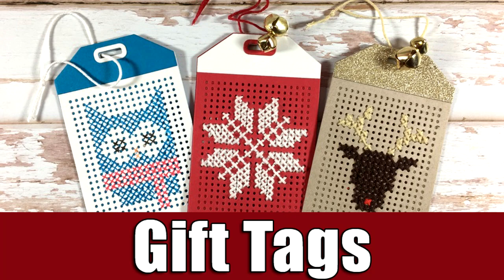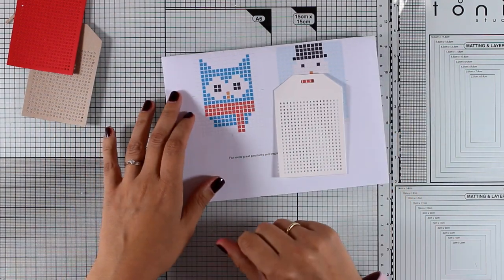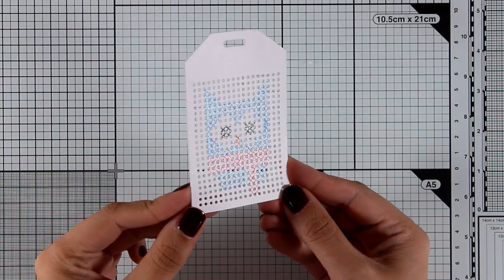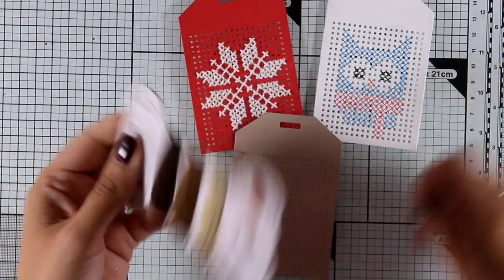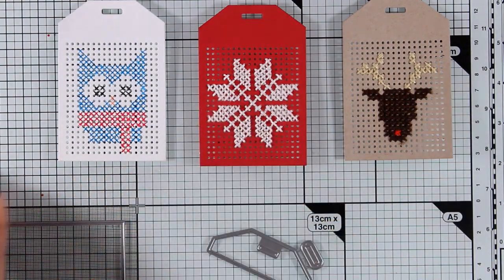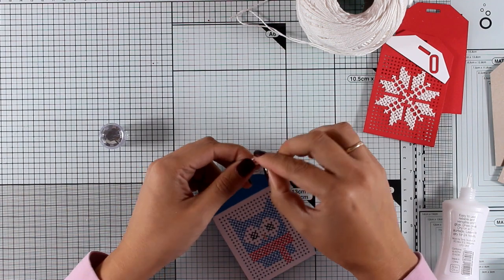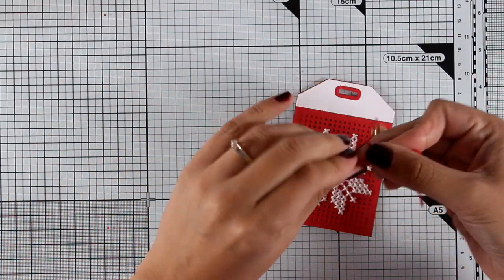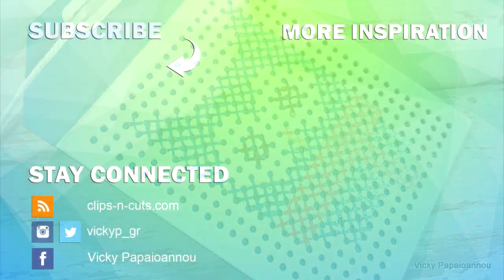Cross Stitich gift tags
3 gift tags using the cross stitch die by mftstamps! Blog post

• Neenah 100 LB SMOOTH DESERT STORM  Paper Pack 25 Sheets

• Neenah 110 LB SMOOTH SOLAR WHITE Paper Pack 25 Sheets